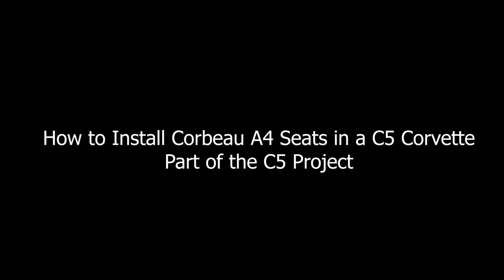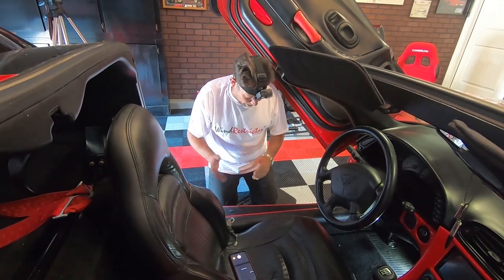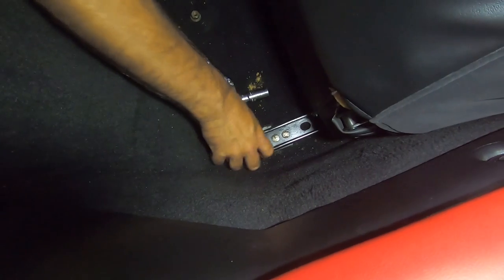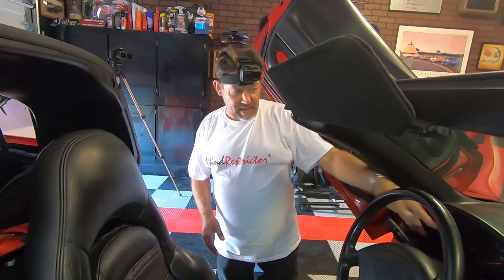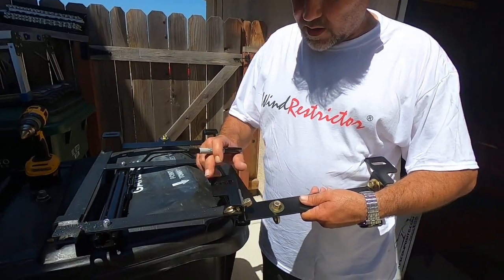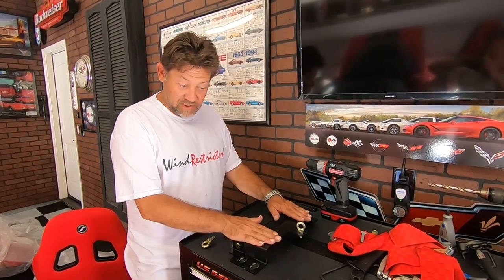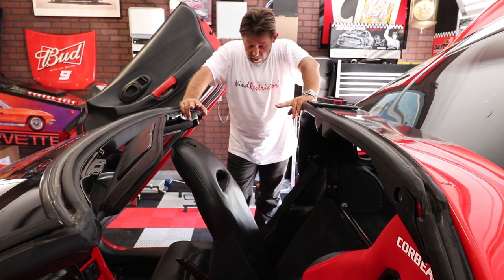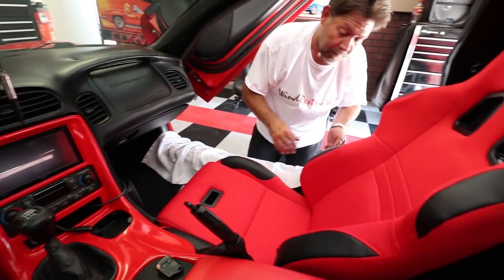How to Install Corbeau A4 Seats in a C5 Corvette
In this Video we show you How to Install Corbeau A4 Seats in a C5 Corvette.
Parts we have installed in Dan's C5 Corvette
Corbeau A4 Racing Seats from TPS Motor Sports

Parts that I have installed on my 2014 C7 Corvette Z51

Part   Company

Discounts available thru the Corvette Channel.

New Product From WindRestrictor for the Corvette C7 Coupe
as well as all other products from WindRestrictor.

of call them and Give them Code: Corvette Channel
Many Designs and Styles to choose from. Check it out!!